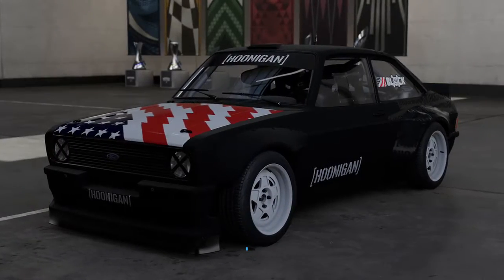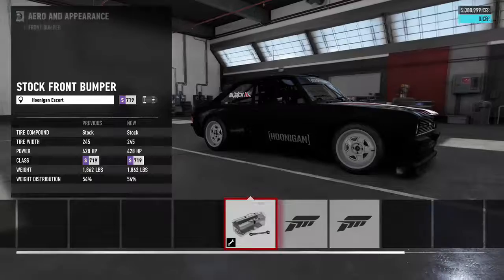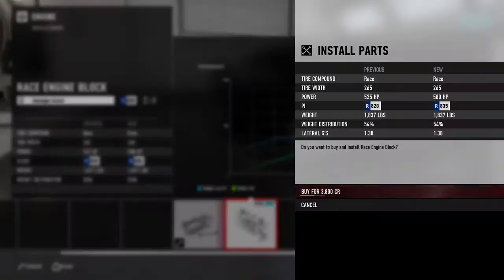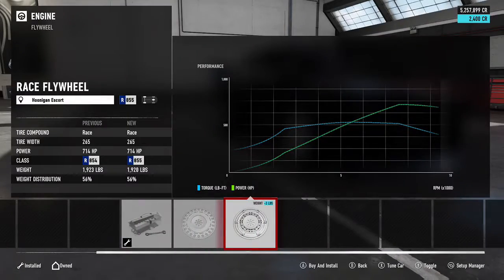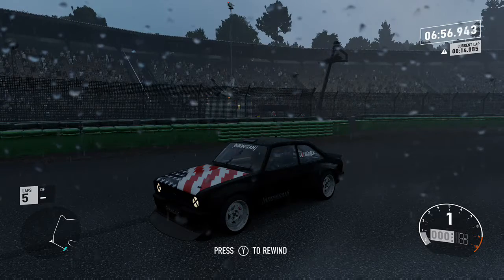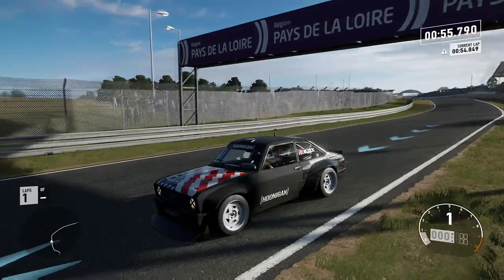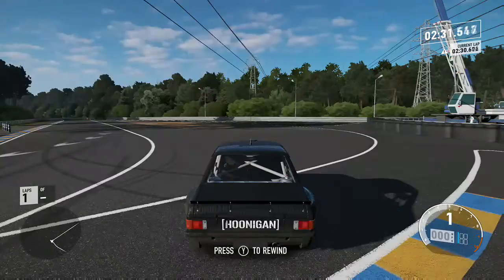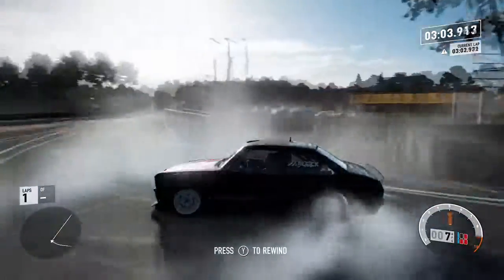KEN WOULD NOT BE PROUD (Forza 7 Ridiculous Car Builds)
Ken Block's Hoonigan Escort is a 700hp monster, but can this rallycar-turned drifter beat the lancia?